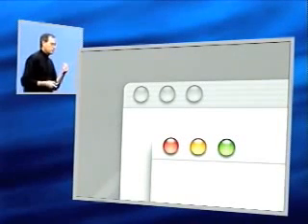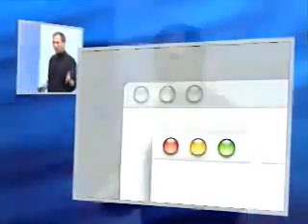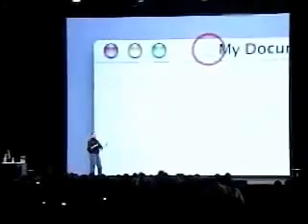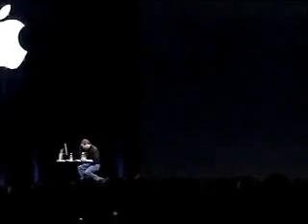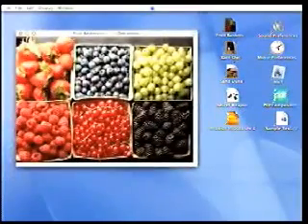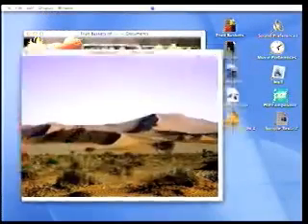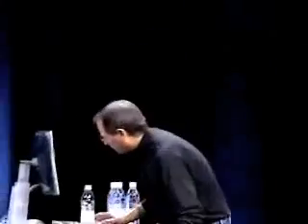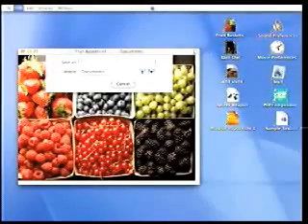Macworld San Francisco 2000 The Mac OS X Introduction Pt 2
Join us as we take a step back in time to Macworld San Francisco 2000, where Steve Jobs introduced Mac OS X to the world. In part 2 of this historic presentation, Jobs delves deeper into the features and capabilities of Mac OS X, showcasing its powerful new operating system and exciting innovations. Witness the excitement and anticipation of the audience as Jobs demonstrates the potential of Mac OS X, and learn about the key elements that would go on to shape the future of Apple's operating systems. This vintage footage provides a unique glimpse into the evolution of Apple's technology and the vision of its co-founder. Watch as Jobs' passion and enthusiasm bring Mac OS X to life, and discover the groundbreaking features that made it a game-changer in the world of personal computing.